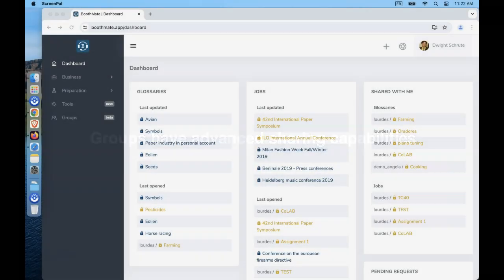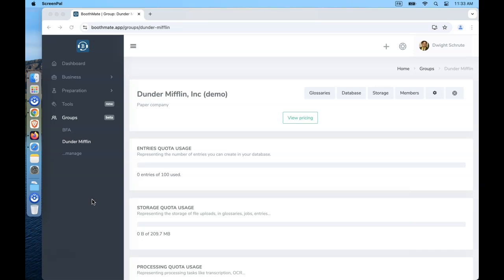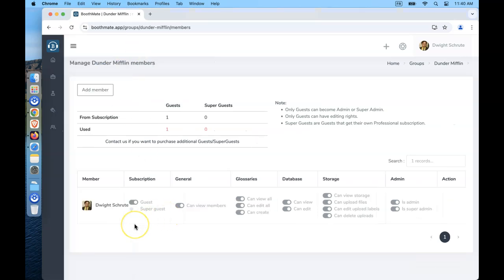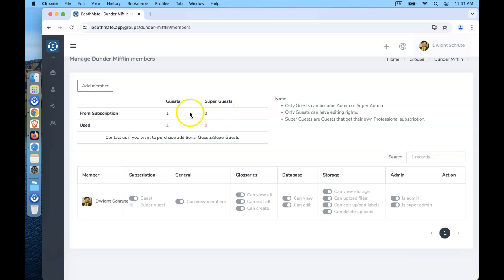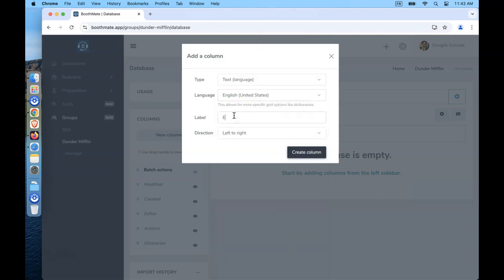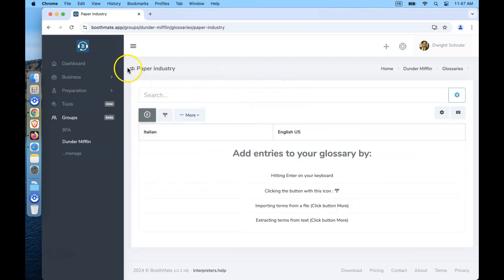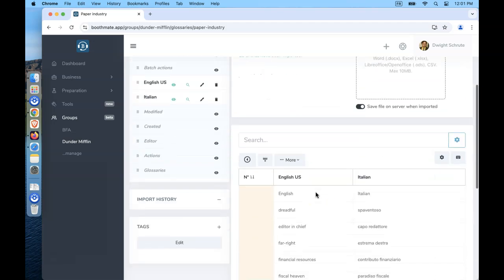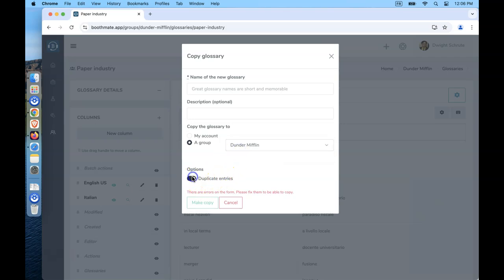Groups demo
This video presents the new "Groups" feature in BoothMate, explaining its benefits for organizations working with interpreters and the different levels of permissions available within groups. The video also demonstrates how to create a group, manage its settings, and create glossaries within the group.